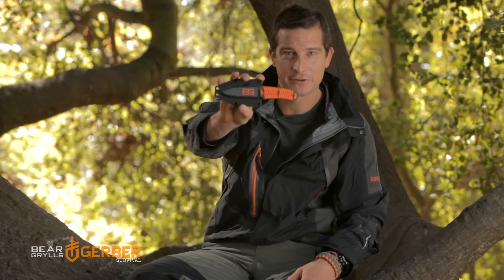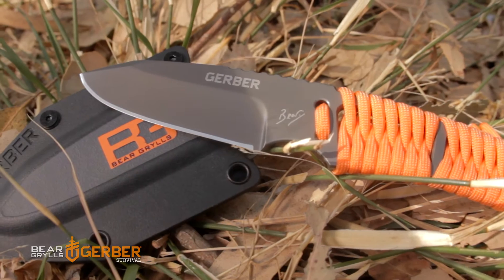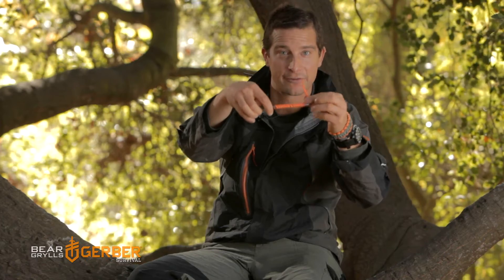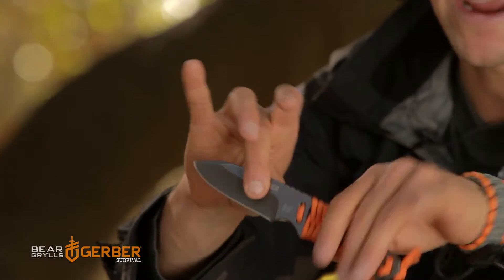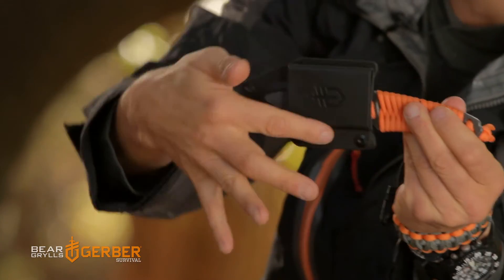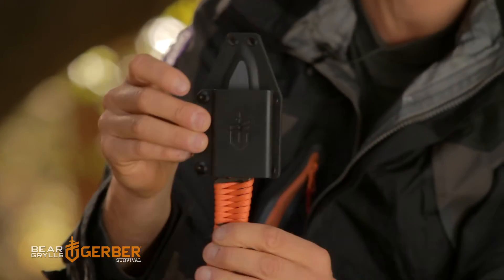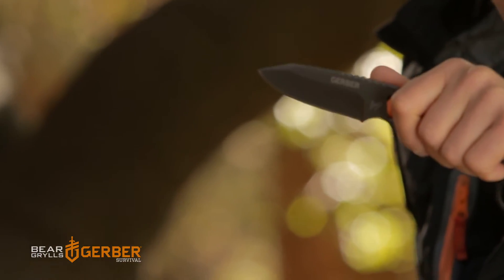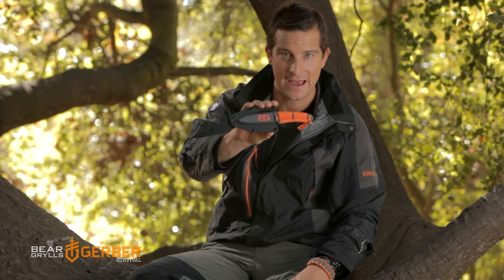BG パラコードナイフ(フィックスブレード) VOL2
お買い物はこちら!!